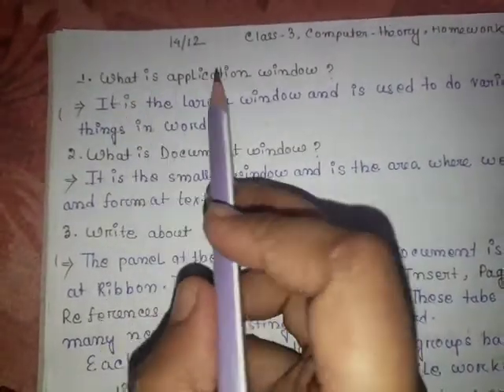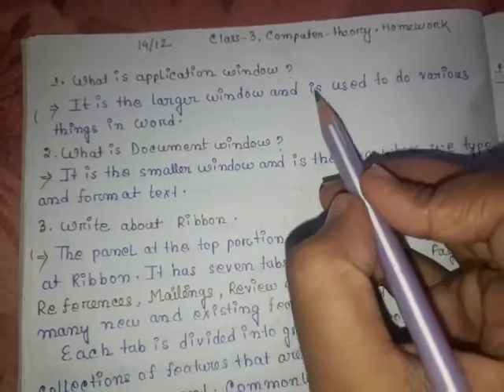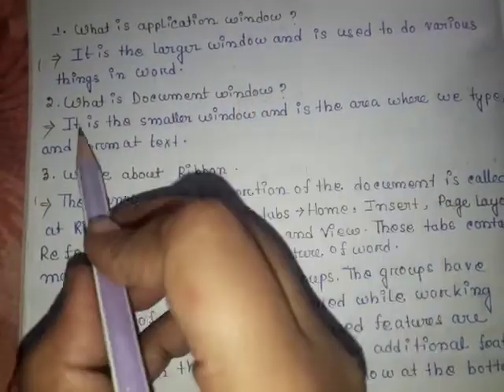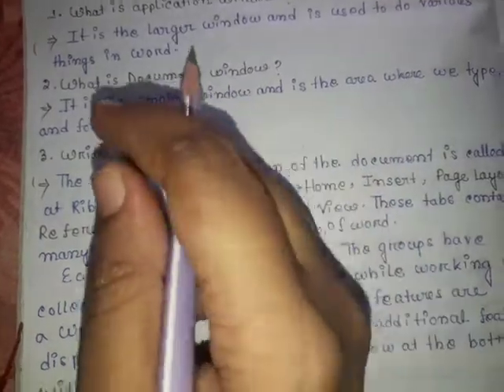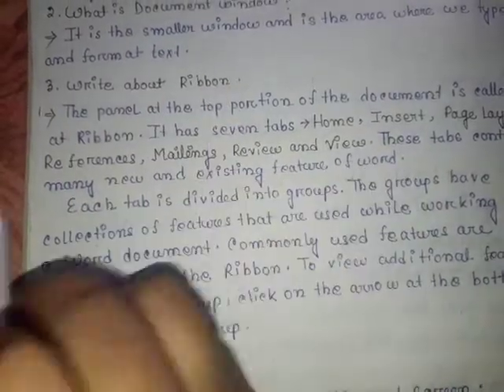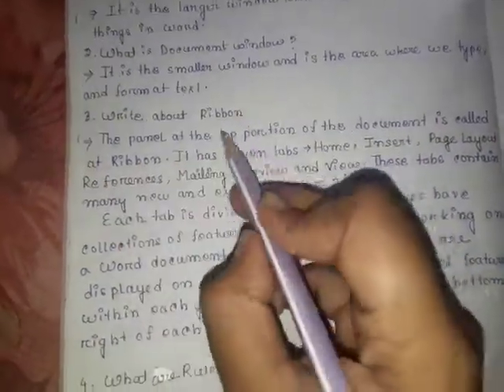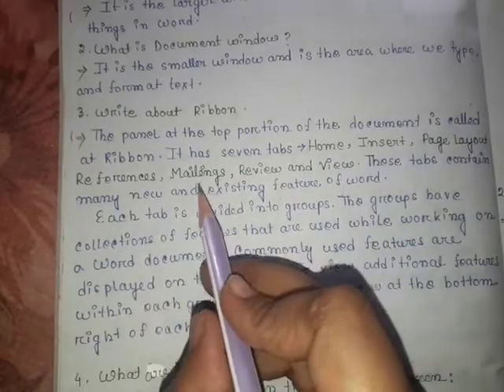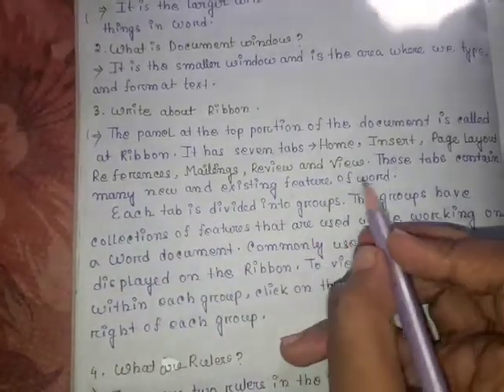Rsps,class-3,sub-computer theory, homework,14/12/2020